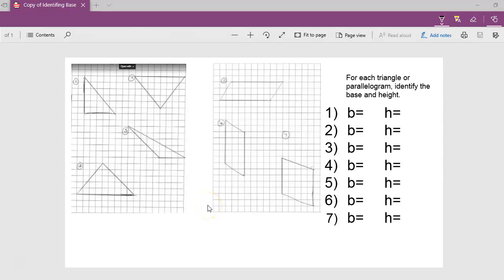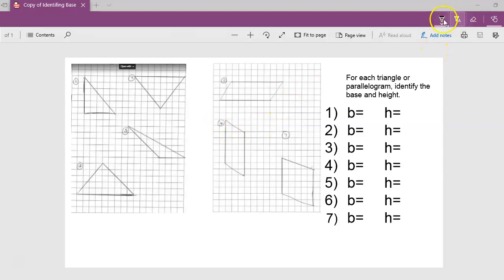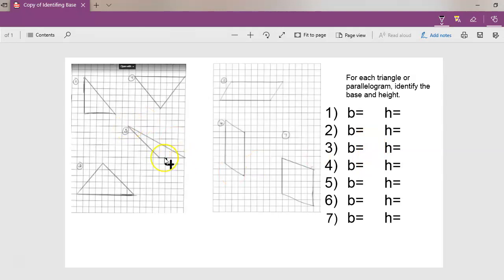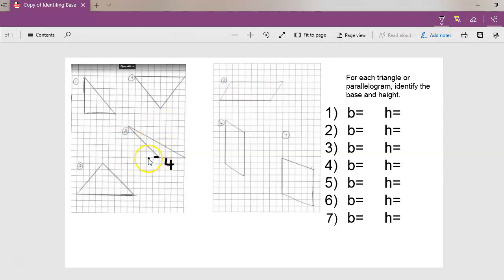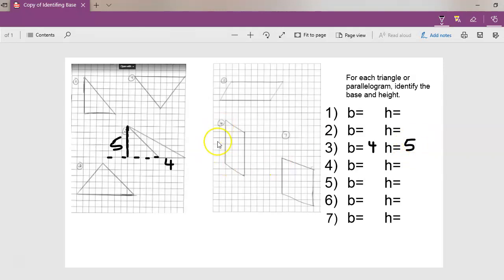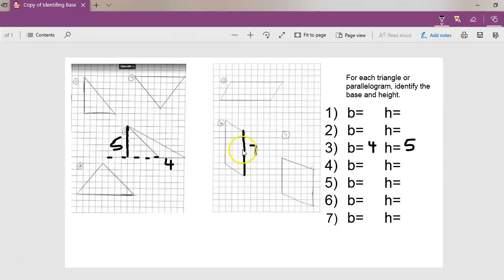Help with Assignment Identifyin Base and Height